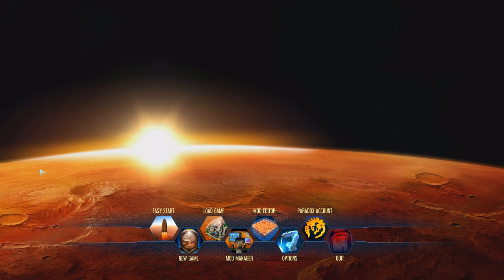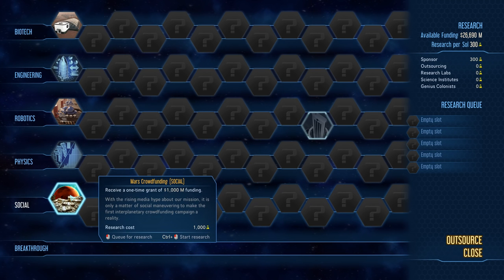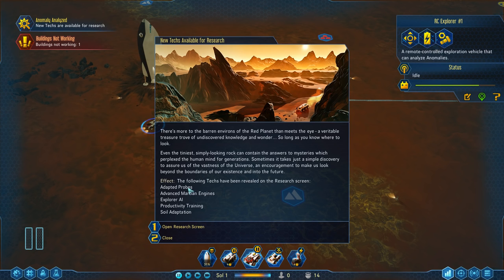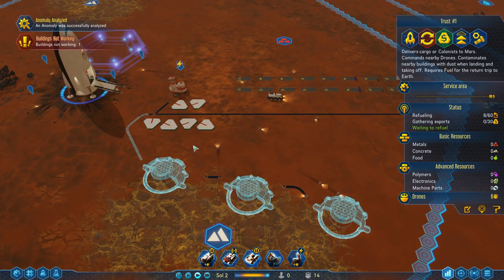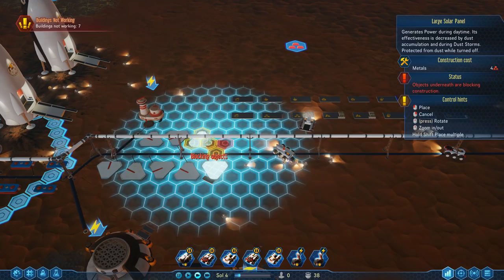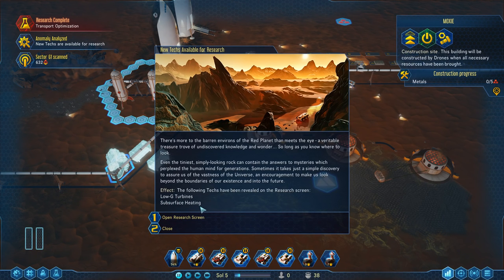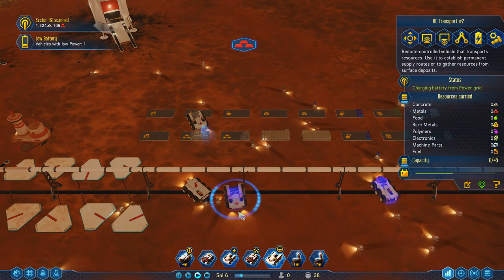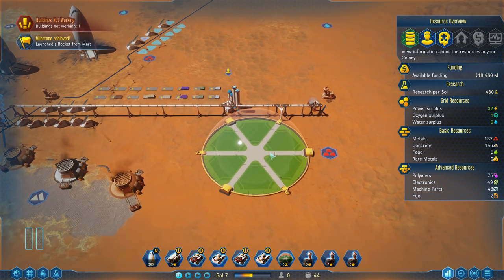Surviving Mars for Beginners - Getting Started and the Road to your First Dome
This is an early Press-copy from the game that was given to me by Paradox for review/let's play purposes.

If you're new or are a vet, there's always room to learn.